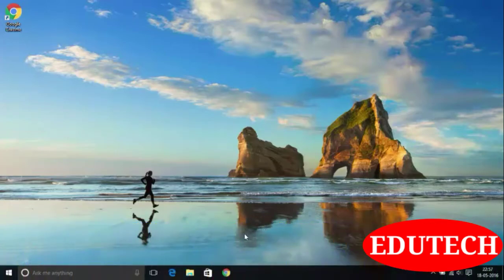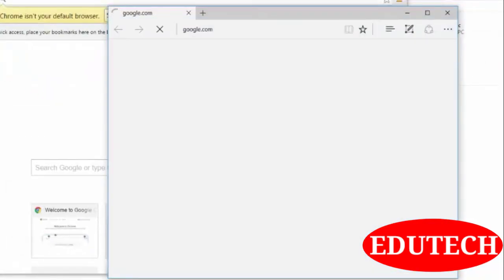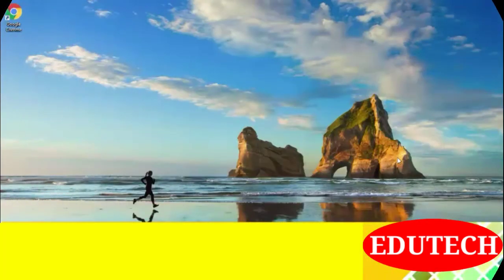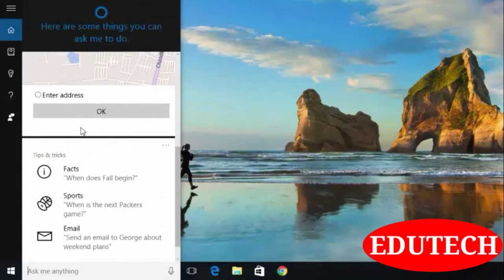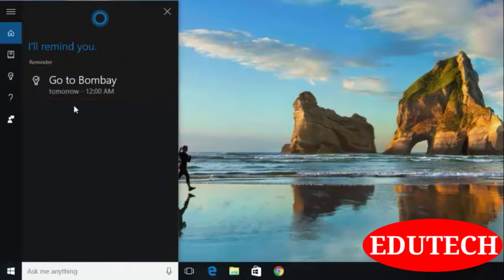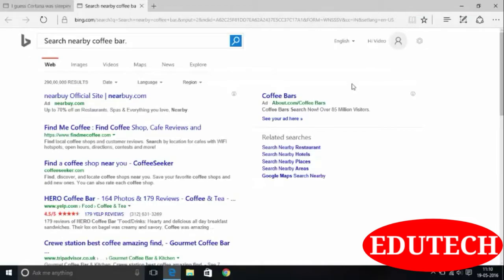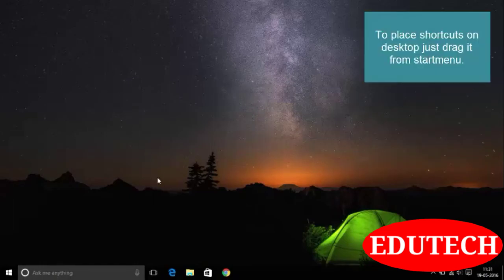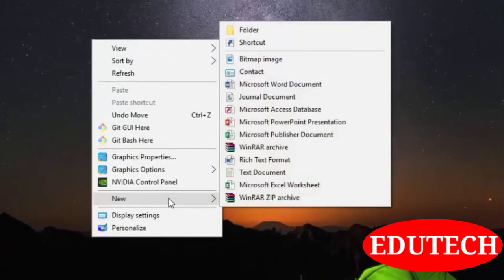Windows 10 Tutorial for Beginners || Windows 10 Beginners Guide ||Part 2 || Online Education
About Windows 10 -
Windows 10 is a personal computer operating system from Microsoft, it is latest version of windows operating system as of late 2016

About Video -
In this video we will learn about task view or taskbar in windows 10 and operations in taskbar like how to add any app in taskbar and how to remove apps from taskbar. After that we will learn about CORTANA which is an amazing feature in windows 10. Cortana is a virtual personal assistant provided by microsoft in windows 10. If you want to use cortana, then just say 'Hey Cortana' to activate cortana and say whatever you want to search. Cortana is an useful features and you can use it when you don't want to write anything.
At last but not the least we will learn about Desktop in windows 10, Desktop icons, etc.

Timestamps -

1. Task View or Taskbar - 00:04

2. Cortana - 04:52

3. Introduction to Desktop - 13:18

Task Bar in windows 10
How to add a app in task Bar
How to remove apps from task bar
What is cortana in windows 10
How to use Windows 10
How to use Cortana in windows 10
Windows 10 features
How to activate cortana in windows 10
Introduction to Desktop in windows 10
Desktop setting in windows 10
Desktop icons